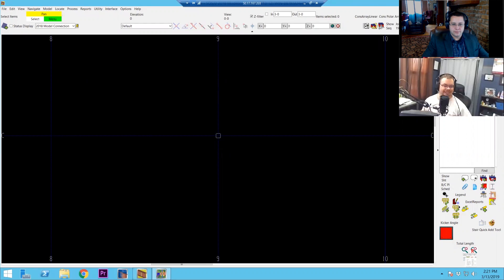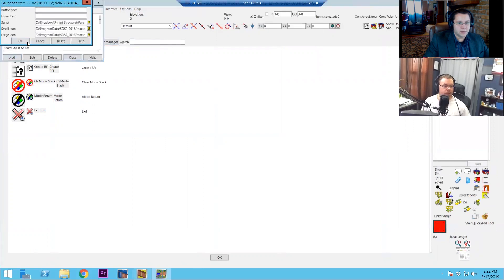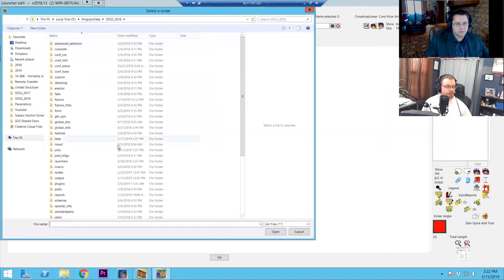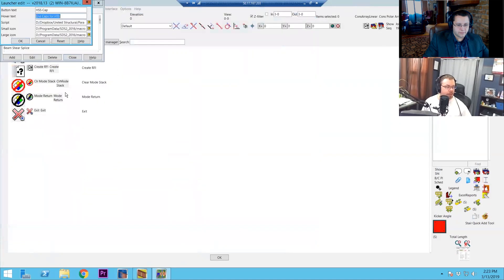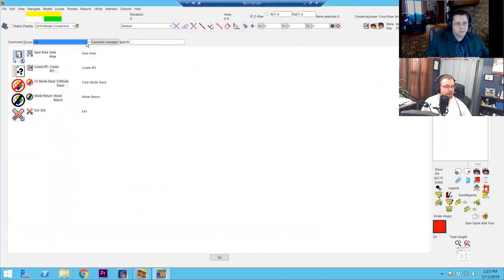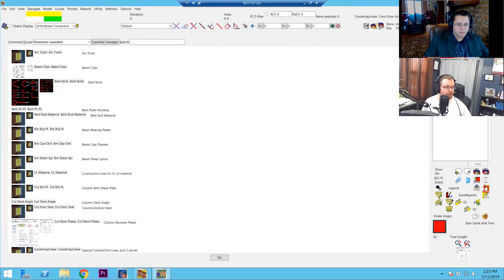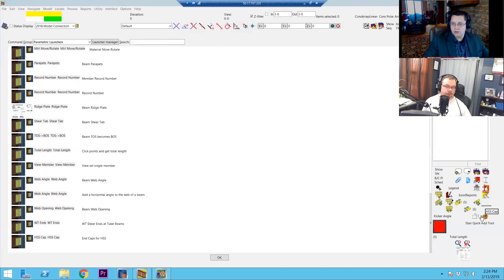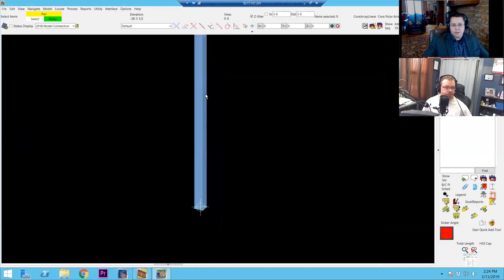SDS2 Tutorial - Creating Parametric Launcher Final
A Quick tutorial on how to add buttons onto your toolbar in SDS2 for the Parametrics you use most.